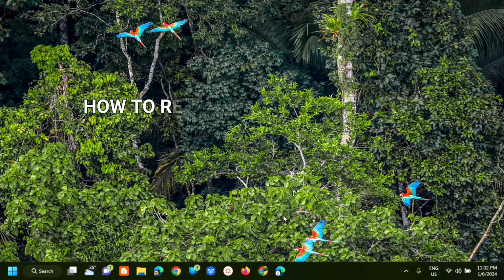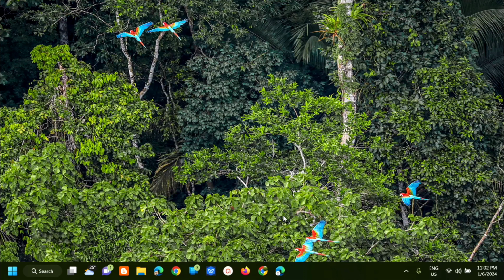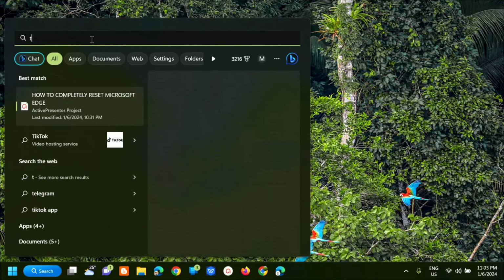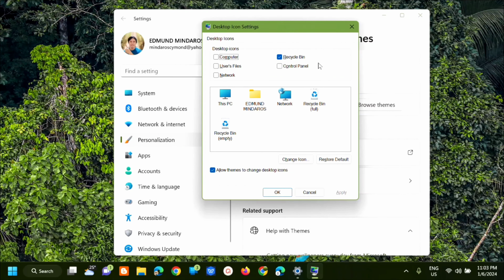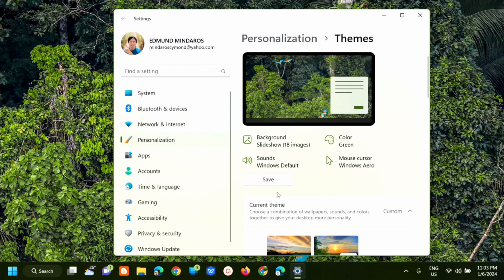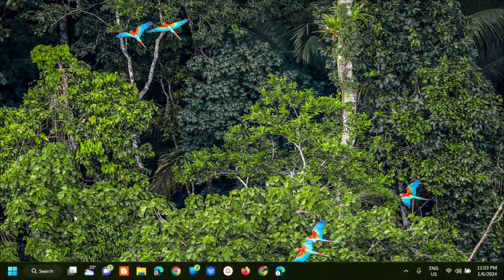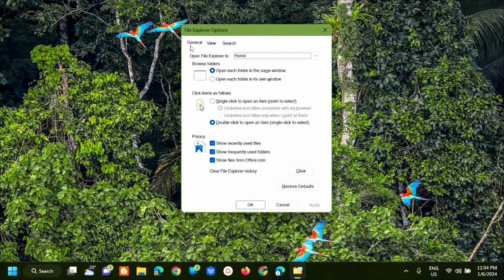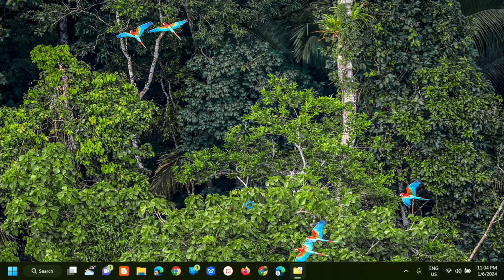How To Fix Recycle Bin Icon Does Not Refresh Automatically in Windows 11/10 [Solution]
Recycle Bin is a normal part in every Windows operating system. Its main function is to save the deleted files for a certain period of time; this gives users room for regret - they can open the Recycle Bin to recover accidentally deleted files easily. Here are some troubleshooting steps you can try. Hopefully, one of these should help you.

If Recycle Bin icon is not refreshing, you might have issues with corrupted cache. Temporary glitches with Recycle Bin can also cause this and many other problems. When the Recycle Bin icon is not changed automatically to full or empty state, you should realize there’s a problem with it.

1. Right click on your desktop.
2. Choose Personalize.
3. Select Themes in left sidebar.
4. Scroll down the right pane to find Related Settings area.
5. Click Desktop icon settings link.
6. Select Recycle Bin (full) and click Restore Default.
7. Select Recycle Bin (empty) and click Restore Default.
8. Click on the OK button at the bottom.

Issues Addressed In This Tutorial:
how to fix recycle bin icon does not refresh automatically windows 10
fix recycle bin icon does not refresh automatically windows 11
recycle bin icon not refreshing
why has my recycle bin icon disappeared

There are two variations of the problem: When using the Windows default icons for the Recycle Bin, Recycle Bin would either be stuck on the empty icon or the full icon, but the icon updates correctly when you press the F5 button on the keyboard.
Another variation is that the Recycle Bin icon does not refresh automatically only when using custom icon files for Recycle Bin (Full) and Recycle Bin (Empty).